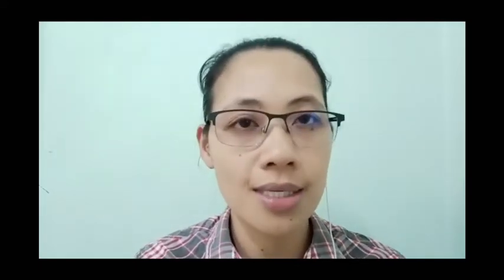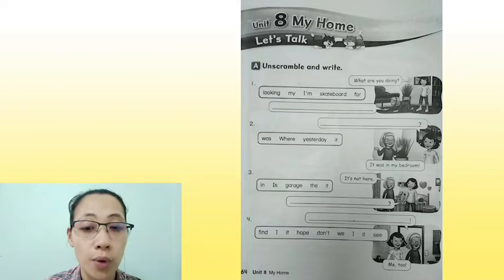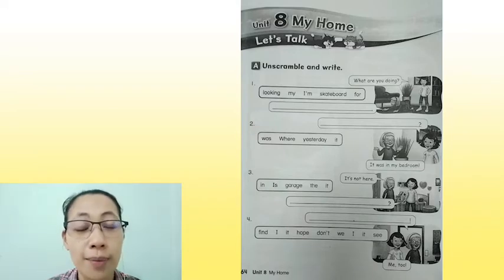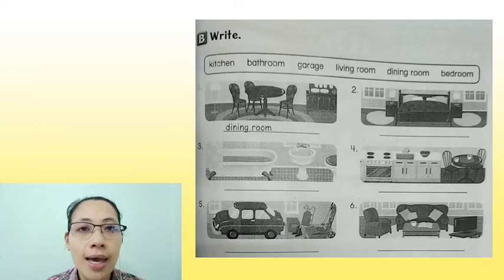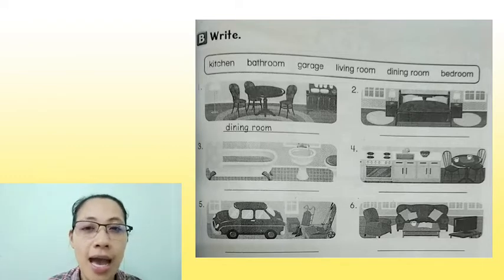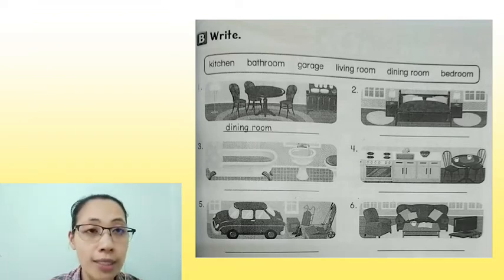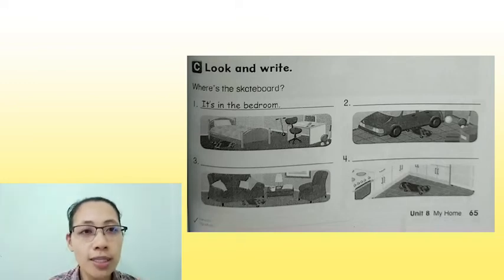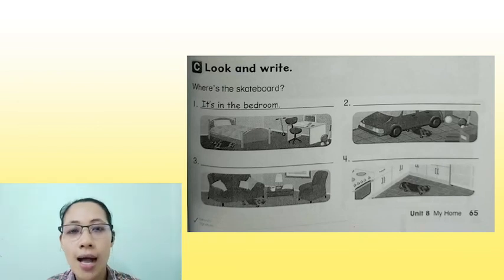Let’s go 3 Unit 8 My home // with teacher Ever